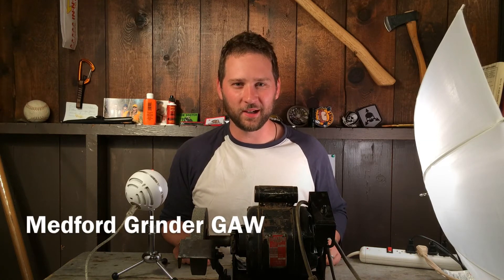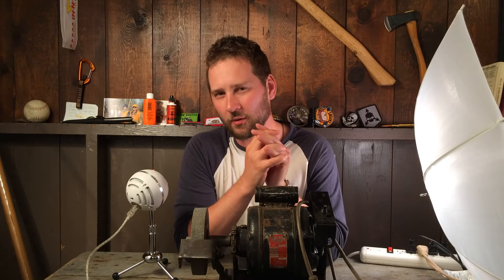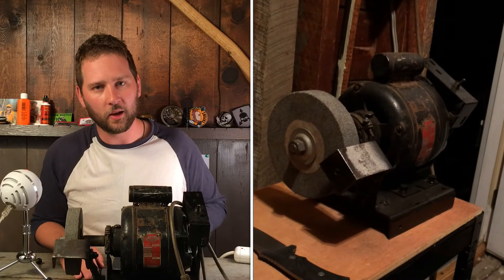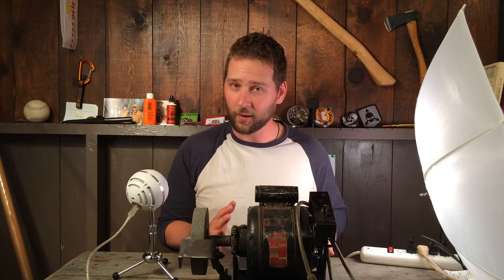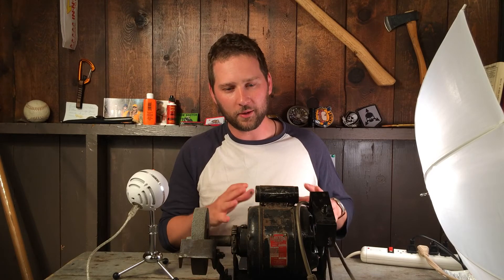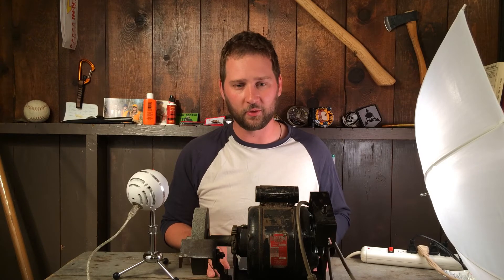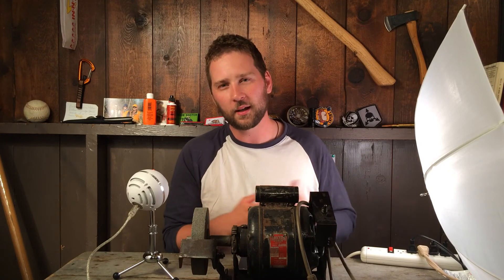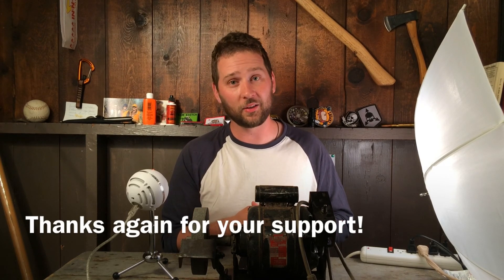Grinder Giveaway + Behind the Scenes